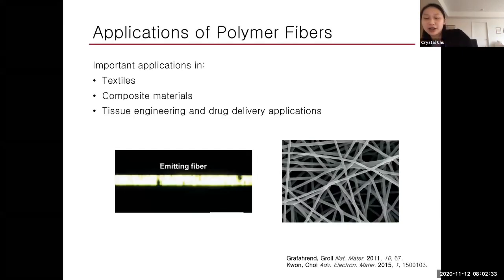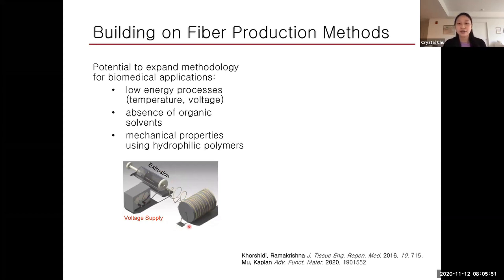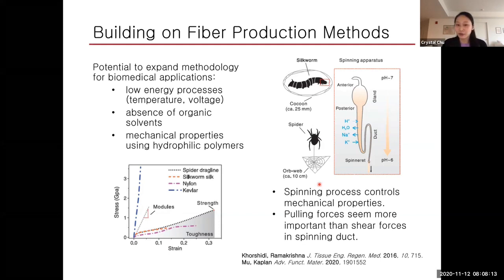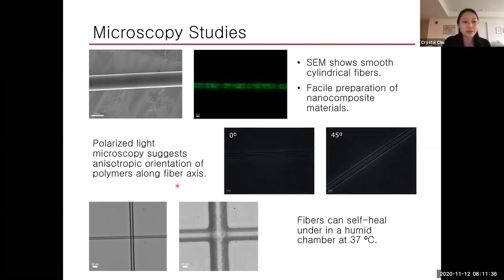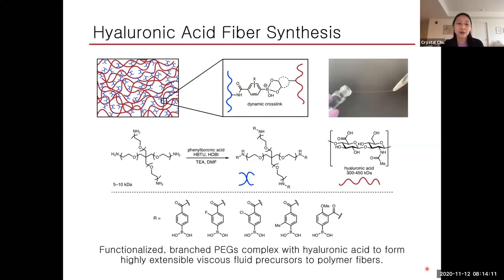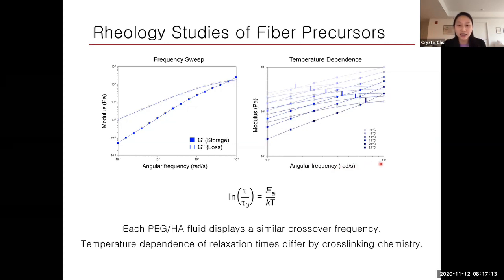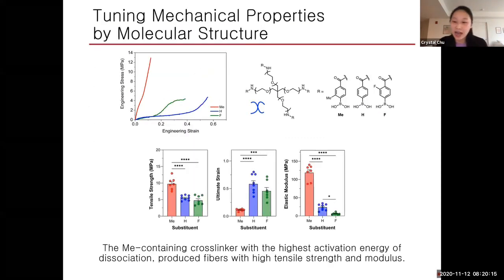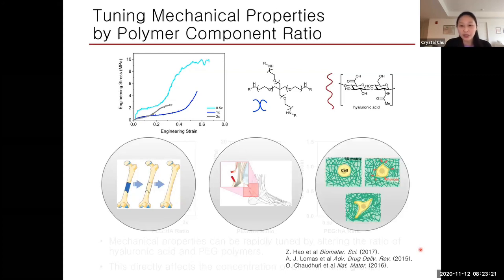Dr Crystal Chu: Bioinspired polymer fibers (12th Nov 2020)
Virtual Seminar in Biomedical Science from Dr Crystal Chu of Massachusetts Institute of Technology with her talk "Bioinspired polymer fibers"